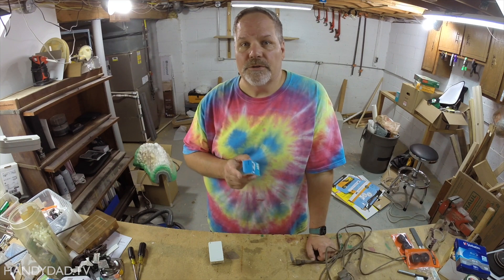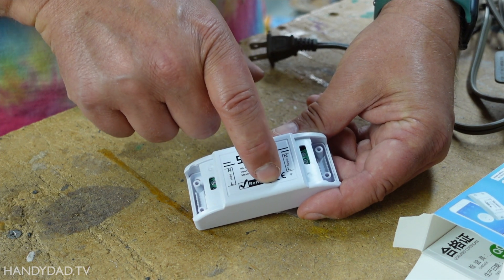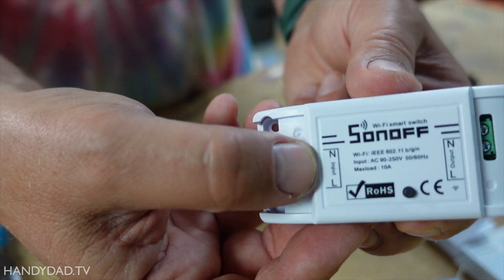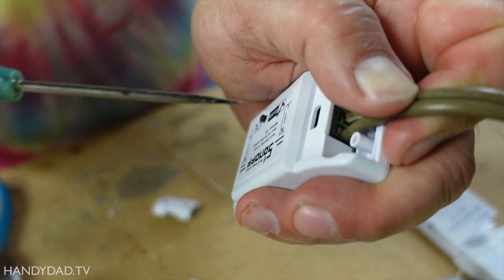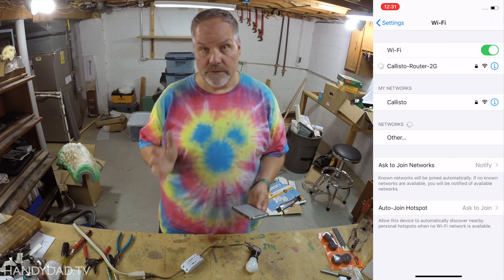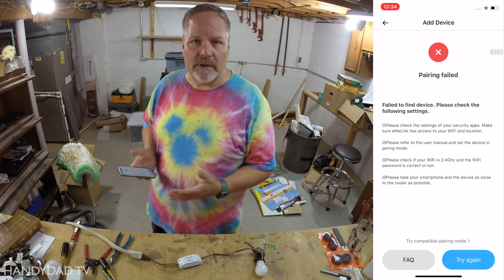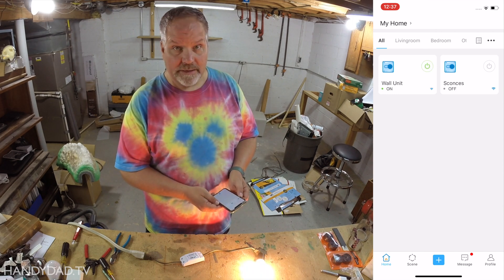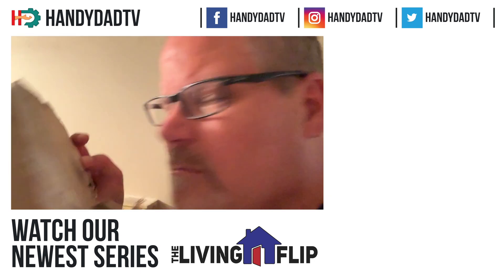Sonoff Basic Smart Switch turns anything into a smart device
In this video, I show how to install and configure the Sonoff Basic smart switch. In this example, I use it to create a smart extension cord to control cabinet lights in my family room. Control the Sonoff Basic using an app called eWeLink or with voice control using Amazon Alexa or Google Home. Advanced users can flash the firmware for use with Home Assistant.